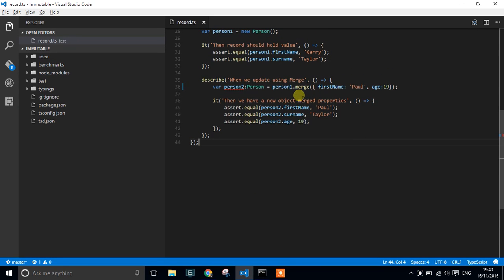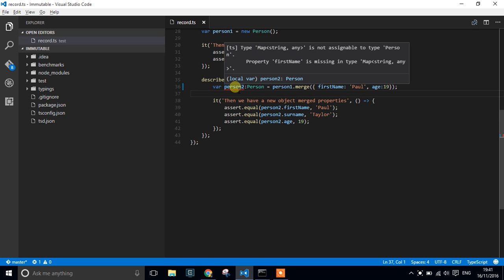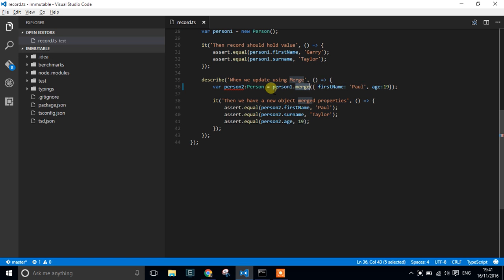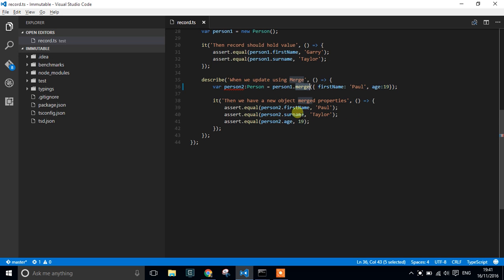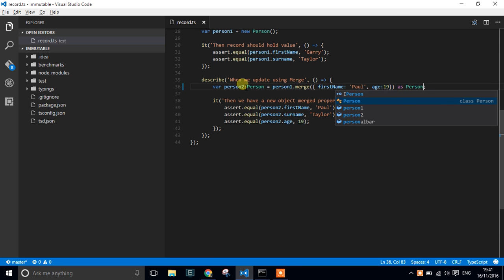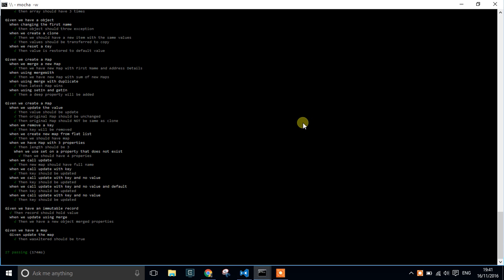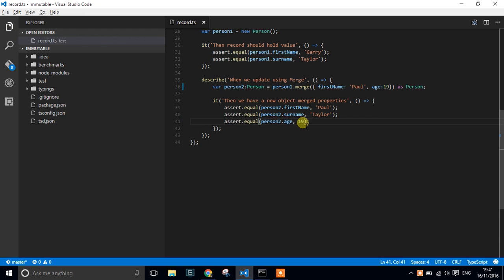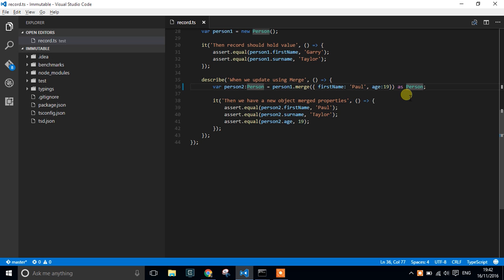Intro to Immutable Record with TypeScript - Part 2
Shows how to cast "merge" to a class, solving the TypeScript error.